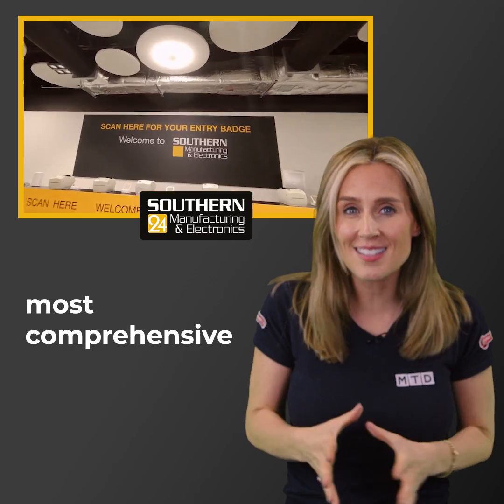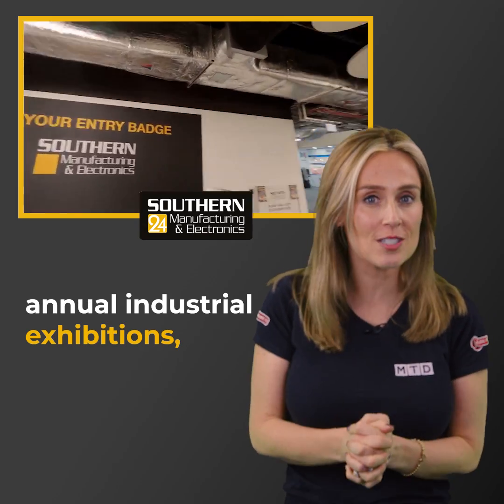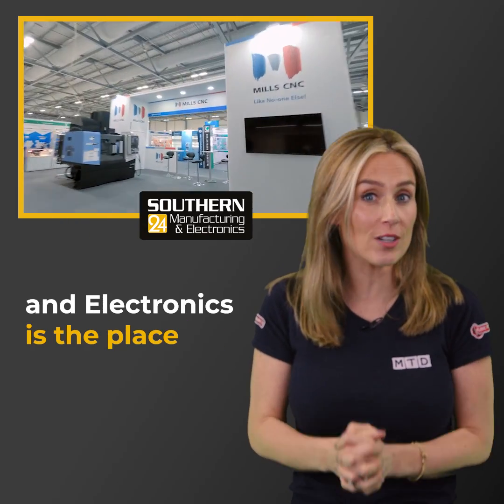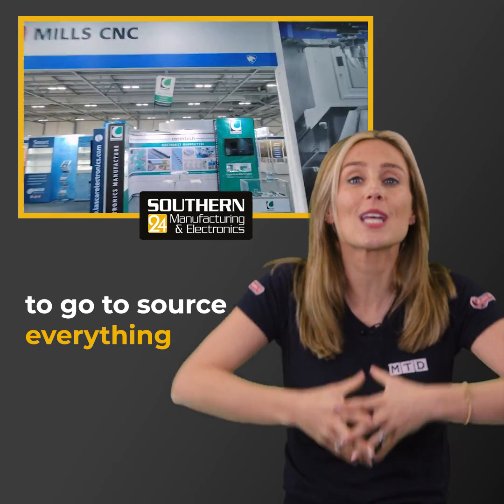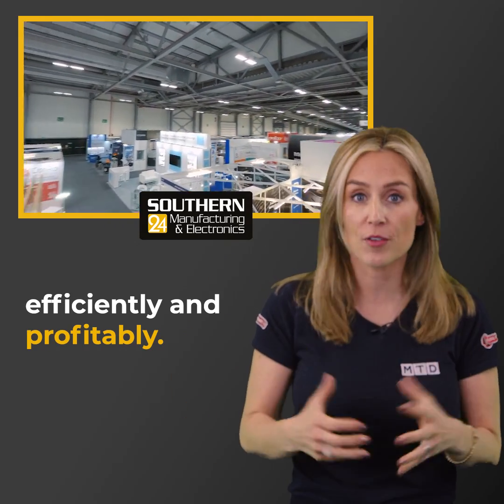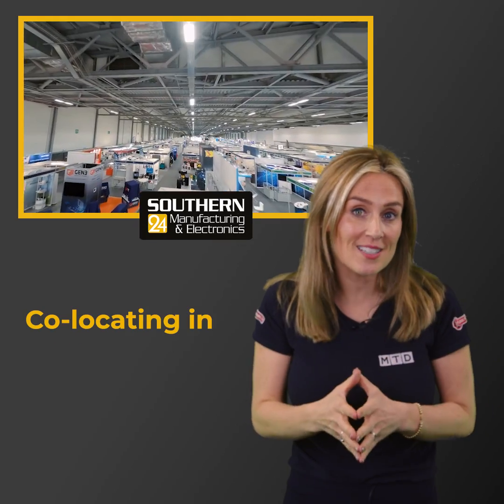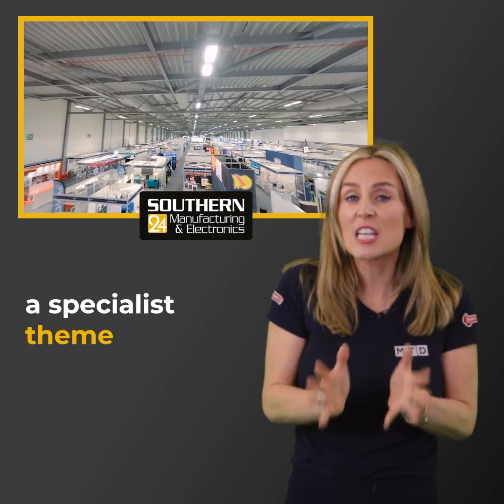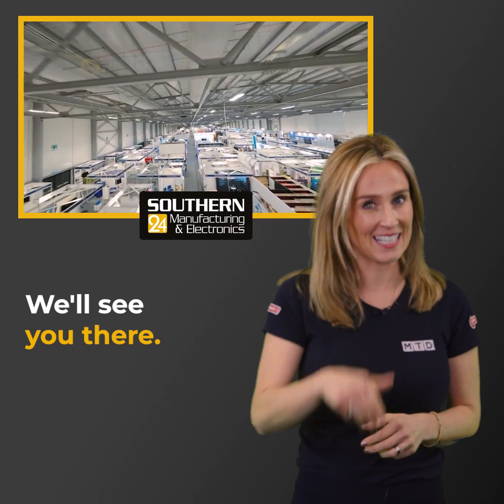Southern Manufacturing 2024: Your Competitive Edge in Engineering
Seeking the latest in manufacturing and engineering? Get a sneak peek into Southern Manufacturing 2024, one of the UK's most comprehensive annual industrial exhibitions.

Discover over 450 exhibitors, from giants to SMEs, all ready to offer solutions to your daily challenges. This year's highlight includes AutoAero, focusing on automotive and aerospace engineering - key sectors for UK manufacturing.

Click below to register for Southern Manufacturing 2024, happening 6th – 8th February. Embrace the future of manufacturing and engineering with us!

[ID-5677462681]